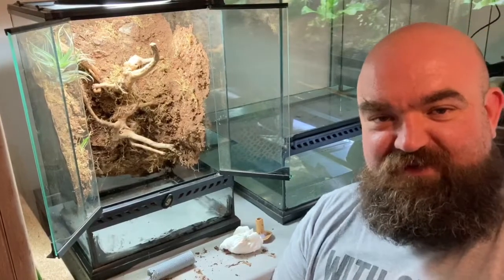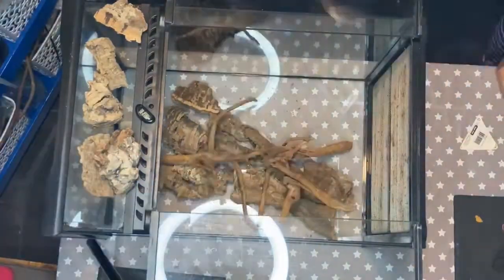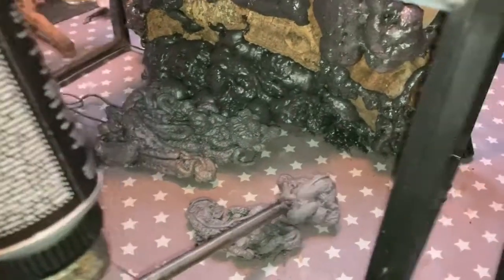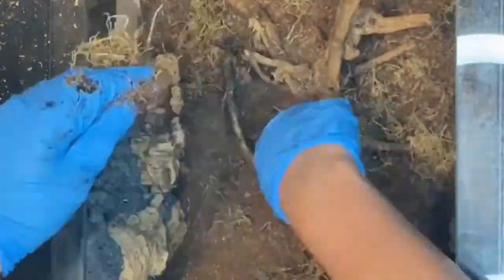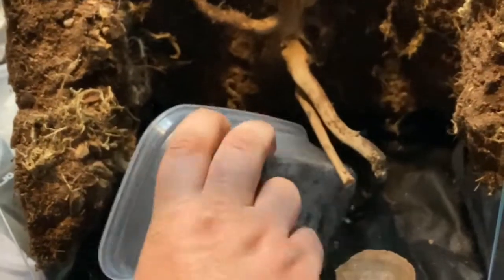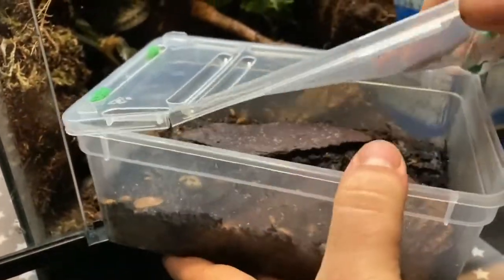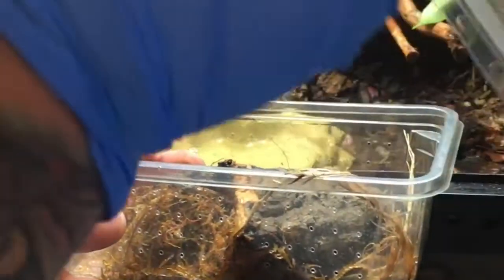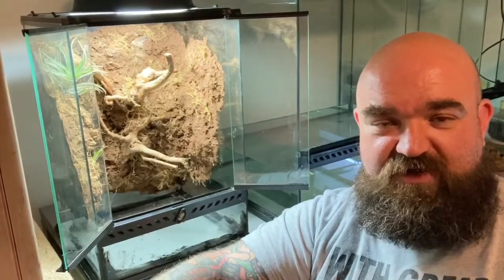Disaster making Bioactive tree frog vivarium with custom background!!!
We made a full custom tree frog set up in this second hand exo terra we acquired, and sadly learnt a lesson the hard way!!!